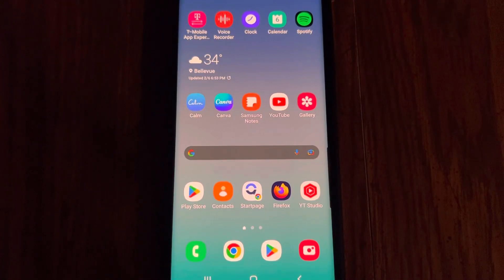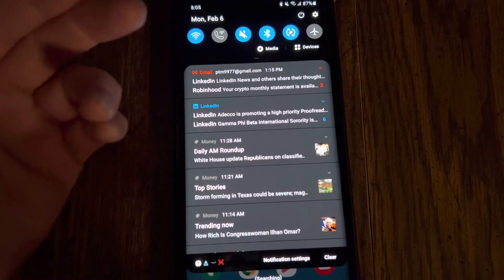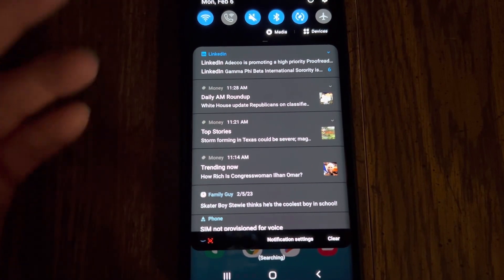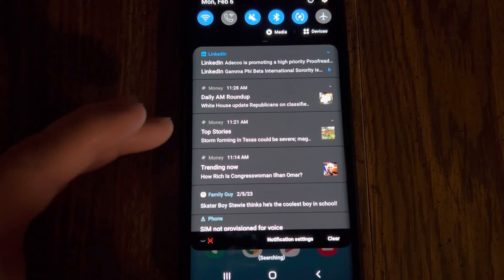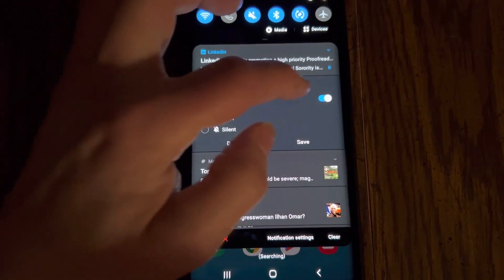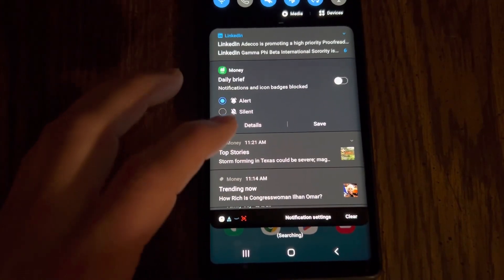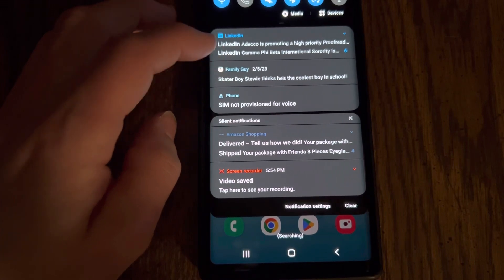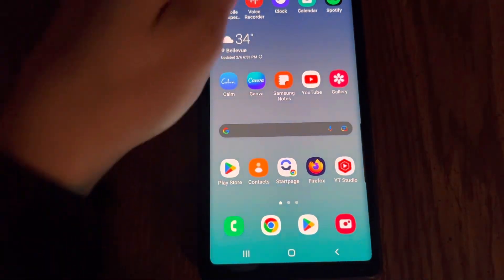how to get rid of notifications on android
How to Get Rid of Notifications on Android [Step-by-Step Guide]

Description:

Introduction:
Are you tired of being bombarded with notifications on your Android device? Do you want to learn how to get rid of them for good? Look no further! In this video, we'll show you how to disable unwanted notifications on your Android device in just a few easy steps.

Video Content:
First, we'll go over how to turn off notifications for specific apps. Then, we'll show you how to disable notifications for system apps. Finally, we'll walk you through how to turn off all notifications on your Android device.

If you're worried about missing important notifications, don't worry. We'll also cover how to customize your notification settings so that you only receive notifications that are important to you.

Key takeaways:

Learn how to turn off notifications for specific apps
Disable notifications for system apps
Turn off all notifications on your Android device
Customize your notification settings to only receive important notifications
Call to Action:

Social Media Links:
Check out our Facebook page for daily tech news and updates: [link here]

Remember, if you want to stop receiving annoying notifications on your Android device, follow the steps outlined in this video.

generated by ChatGPT Open Ai

This technique was performed on a Samsung Galaxy Note 9 android smartphone, but the process should be the same for many other phones, tablets and devices.

SMASH like please to help me, just to be nice. It's free!

speech to text, interview mode, and more!